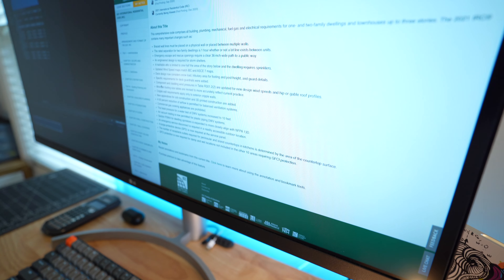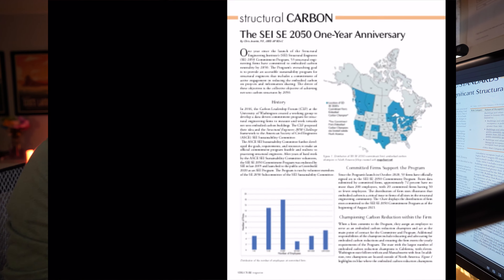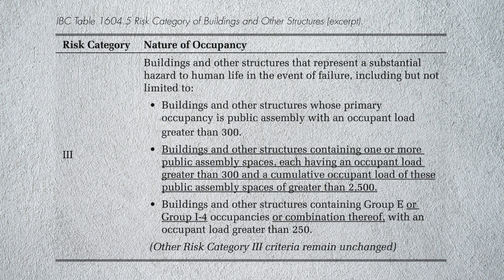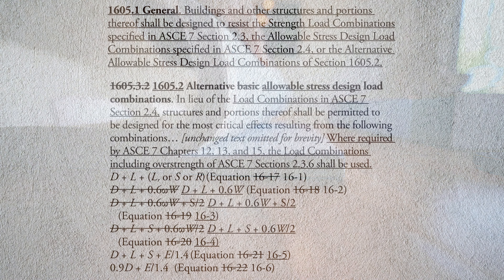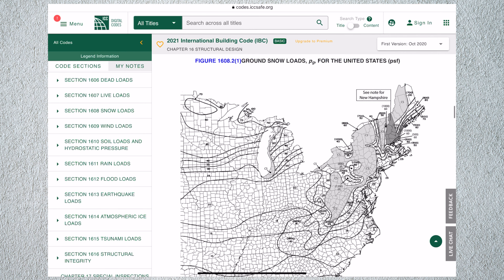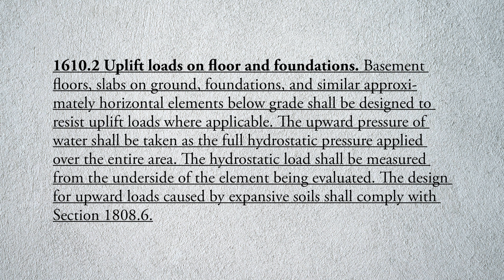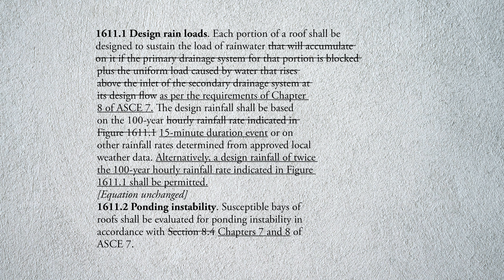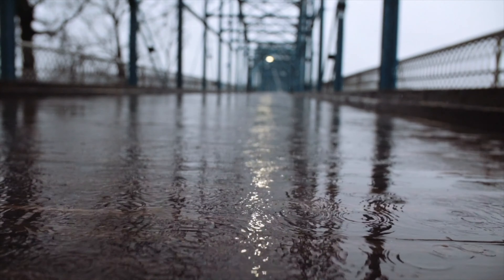2021 IBC Structural Changes Pt.1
I recently read this article on the changes from IBC 2018 to IBC 2021. It's the first part of a series from the magazine STRUCTURE. Highly recommend to read it for yourself since I don't fully grasp the extents of these changes but I am interested, which I guess is the first step into learning something new. I hope this prompts you to look into the new changes yourself and I look forward to the next few articles covering this topic in greater detail.